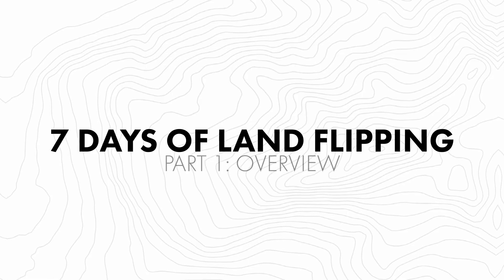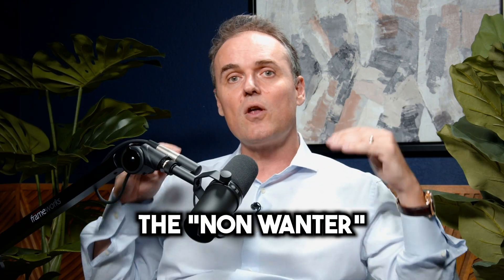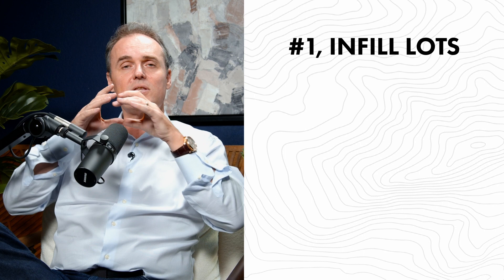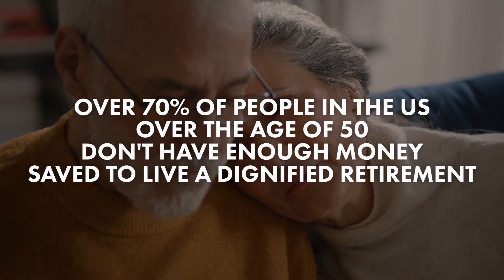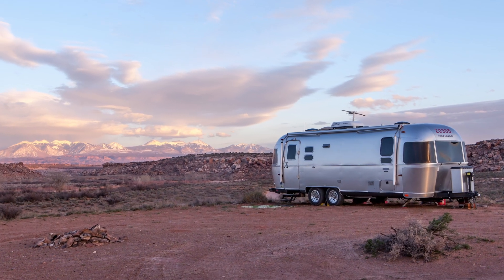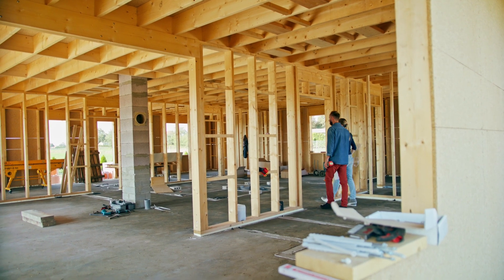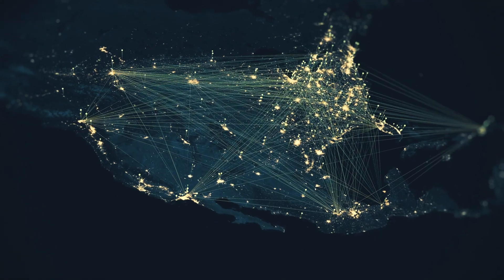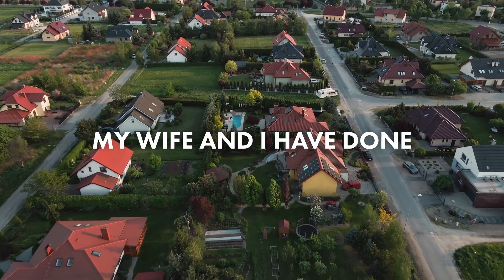Land Flipping Complete OVERVIEW ( Day 1 of 7 )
Welcome to 7 Days of Land Flipping!! Now, what the heck is Land flipping??? I will be breaking down our exact process as to how we have done over 4500+ deals flipping LAND!! I hope you're ready because this information can truly change your life. I hope you enjoy it!

Chapter Breaks:
00:00

ABOUT JACK:
From two suitcases, a nearly empty bank account, and a big dream to
a multi-million-dollar land business, Jack Bosch is a true American success story. Originally from Germany, Jack moved to the U.S. to attend college and met his wife, Michelle. Now, they are successful real estate investors who have flipped over 4,500 land parcels and have built a successful multi-family rental portfolio (which has grown into nine figures). From their experience, they’ve created
the “Forever Cash” model, which has helped over 1,000 people become millionaires through their free and paid educational programs.

Their new goal is to create 10,000 millionaires!
Jack has been a guest on many popular shows, including Lifetime Cashflow Through Real Estate Investing with Rod Khleiff, Real
Estate Disruptors with Steve Trang, Flip2Freedom with Sean Terry, Real Estate Investing Mastery with Joe McCall, Crushing Debt with Shawn Yesner, The1000houses.com with Mitch Stephen, and many more.
His expertise covers all aspects of finance and real estate, including land flipping, seller financing, and multi-family investing.

Jack is a financial expert, a #1 bestselling author, host of the Forever Cash Life (Real Estate Investing) Podcast, and an influencer with over 250k followers on social media.